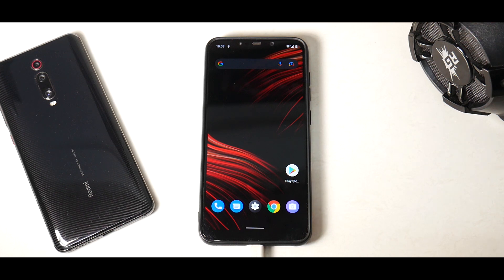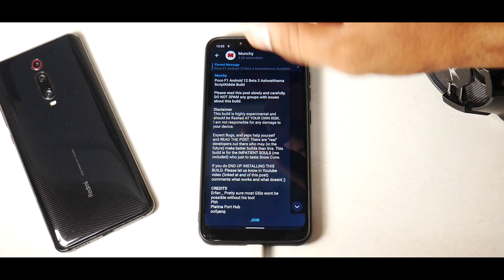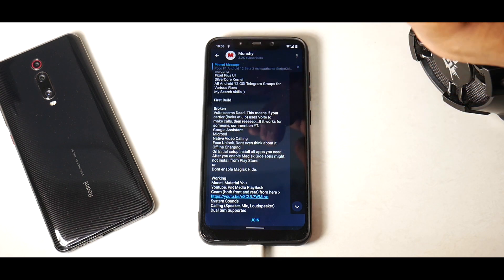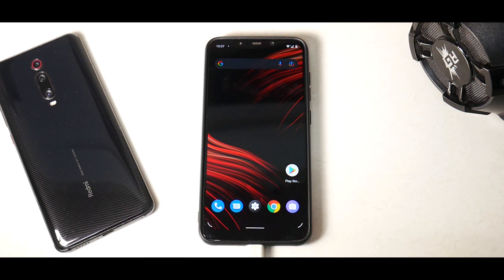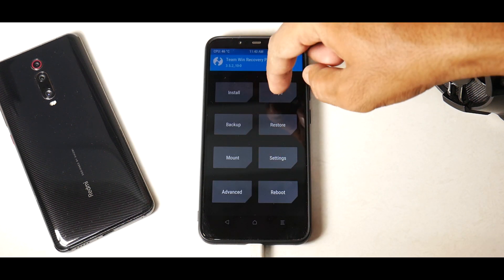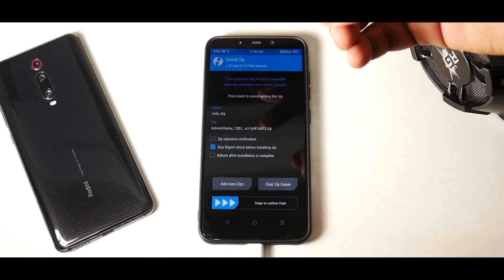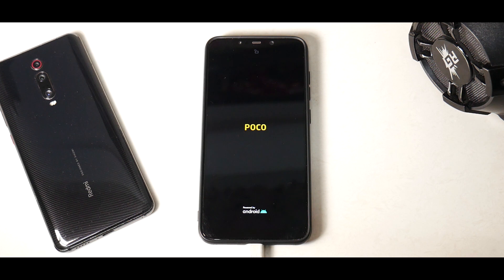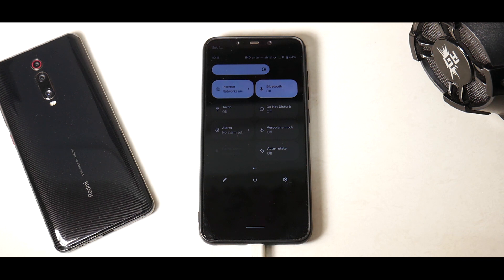🔥🔥 ANDROID 12 BETA 3 ON POCO F1 | HOW TO INSTALL | EASY GUIDE WITH DOWNLOAD LINKS 🔥🔥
This is amazing. Android 12 Beta 3 On Poco F1. Step by Step Install Guide

Poco F1 Android 12 Beta 3 ScriptKiddie Zip md5 :- 0a72ce5ddb960ae1c4a3c604e1b2383d